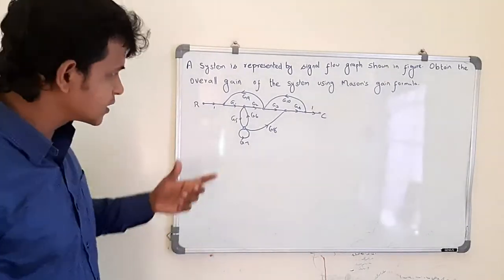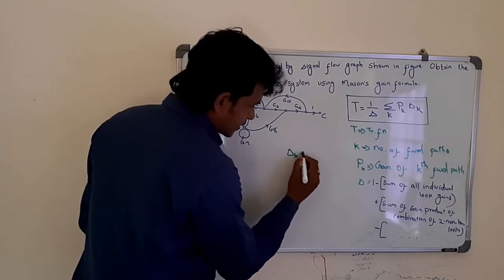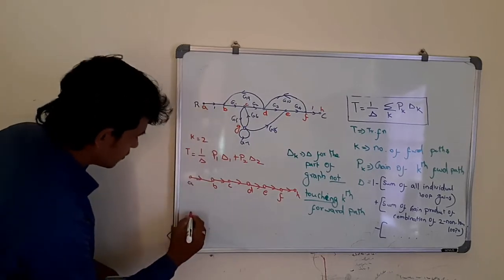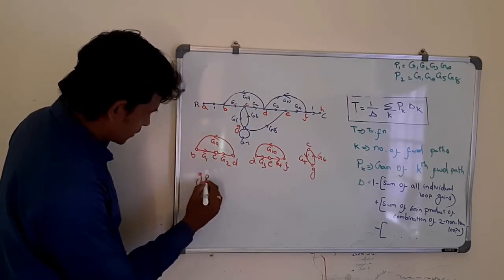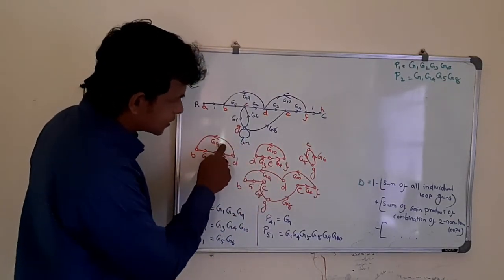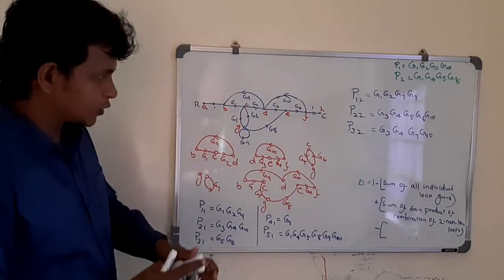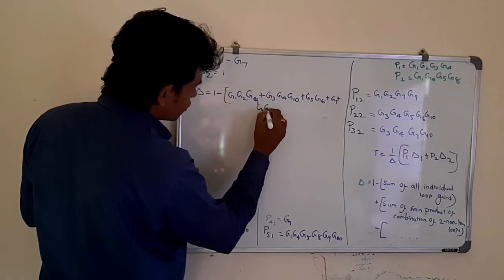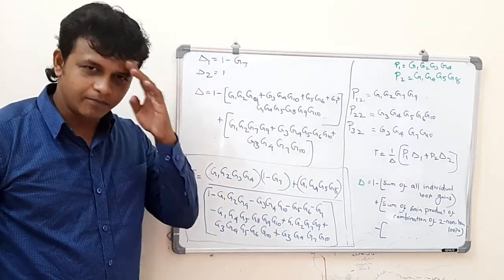PROBLEM ON MASON'S GAIN FORMULA | IN ENGLISH | BEST EXPLANATION